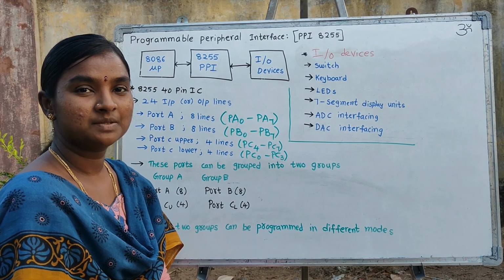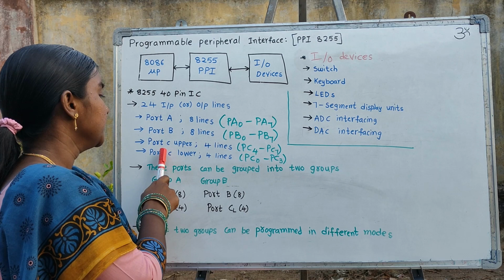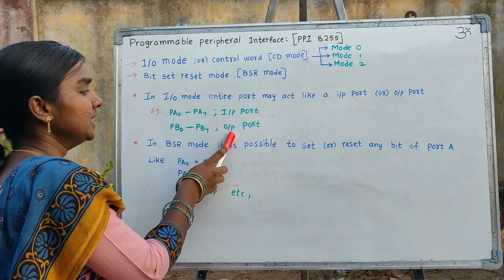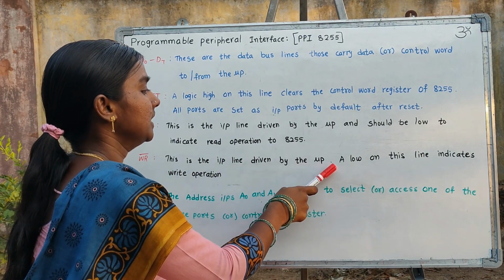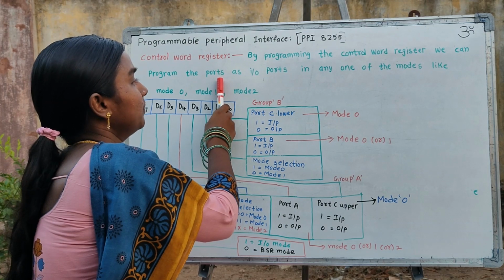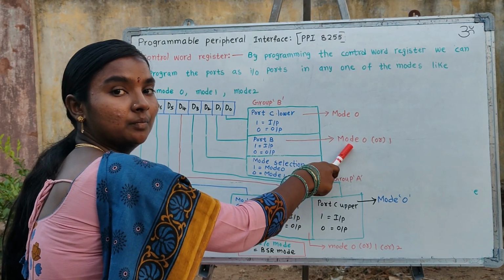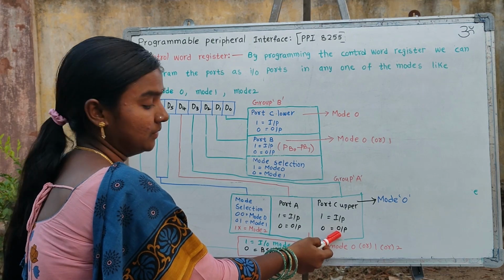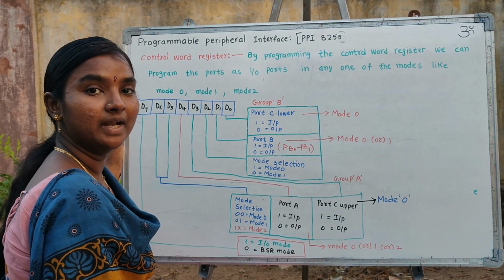Programmable Peripheral Interface 8255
In this video lecture, Programmable Peripheral Interface (PPI  IC:8255) is explained.